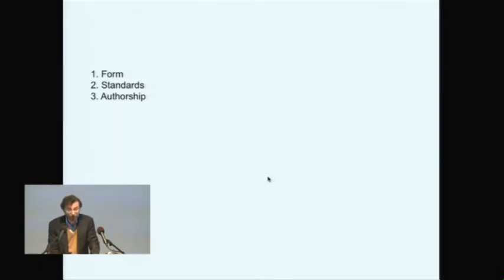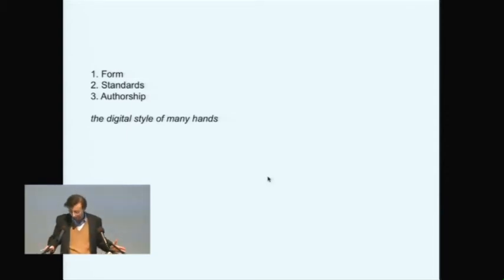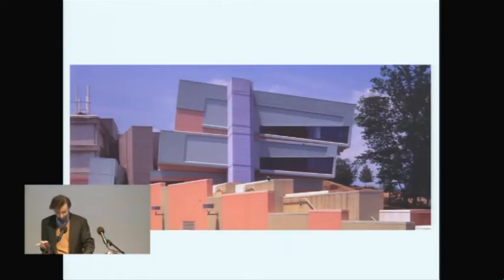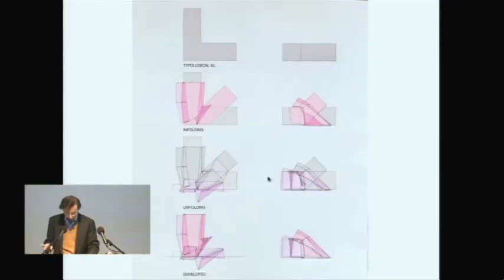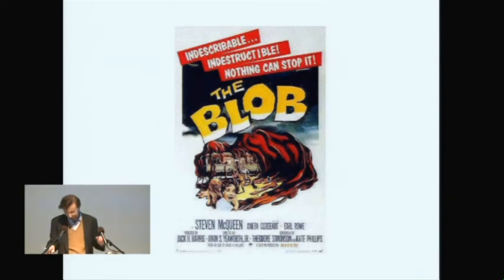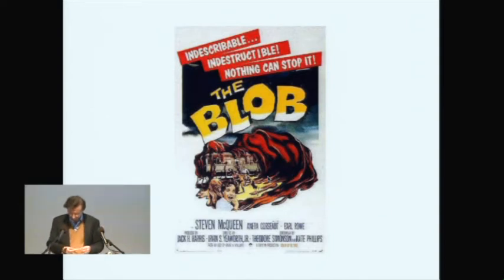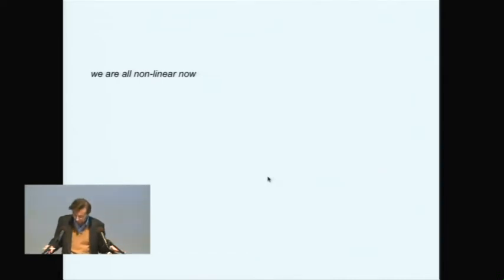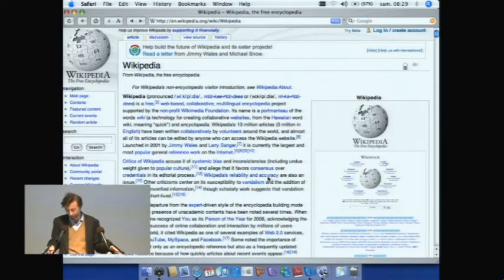Mario Carpo - Form-Making to Form-Finding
Form-Making to Form-Finding: Figures of Indeterminacy in Contemporary Digital Design Theory

Digital tools inevitably entail some form of devolution of agency. Indeterminacy has long been a staple of digital design and postmodern thinking. However, recent technical, cultural and political developments  have added a new spin, a new emphasis and a new urgency to more traditional theories on the power that some systems use to adapt, self-organise, and sometimes even fight against design itself.

Mario Carpo teaches architectural history and theory at Yale University’s School of Architecture and at the École d’Architecture de Paris-La Villette. His most recent books are The Alphabet and the Algorithm (2011) and The Digital Turn in Architecture, 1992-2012, an AD Reader.